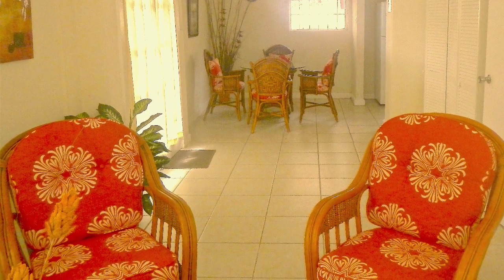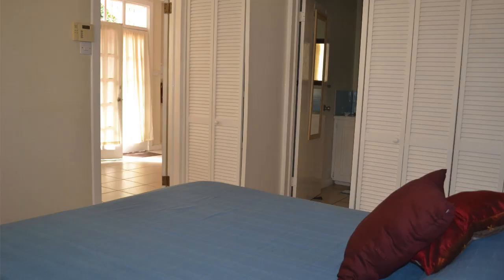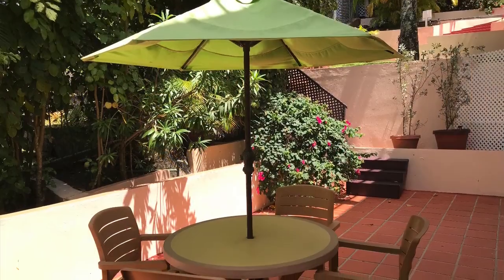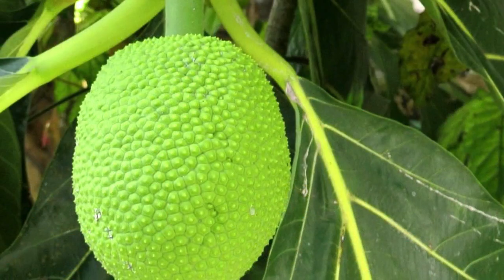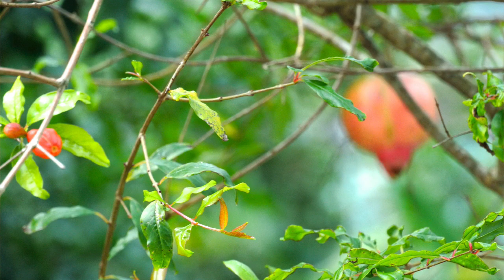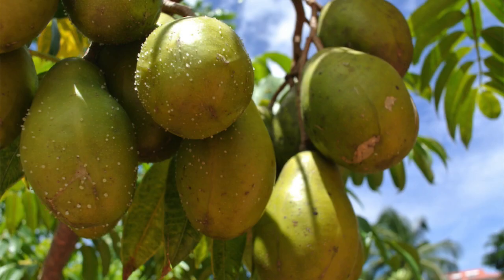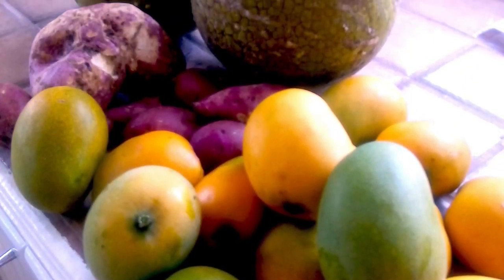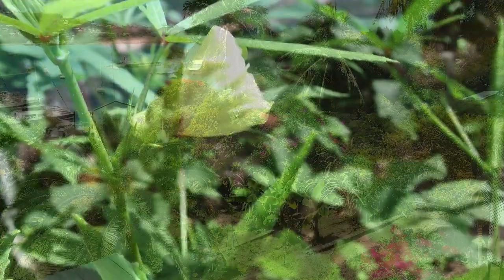Poinsettia St. Lucia Villa Rentals - Interiors & Features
Grab your bags and join us for your St. Lucia getaway and a great place to come to.

 Location, Location

Poinsettia is strategically located by Vigie beach close to the local airport in Castries, town and markets. Fantastic views of the Vigie cove.

It is just above the marina where you can step onto a catamaran and sail to the Pitons (UNESCO World Heritage Site) and centrally located for access to all your island adventures.

Call PoinsettiaVillas for your villa accommodation for vacations and long term rentals in St. Lucia:

reservations (at) pointsettiaVillas.com